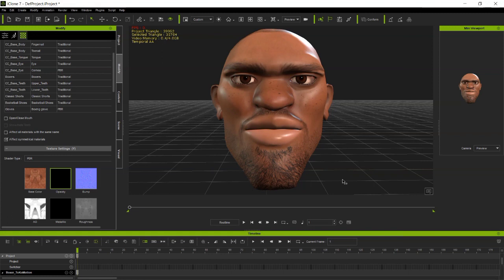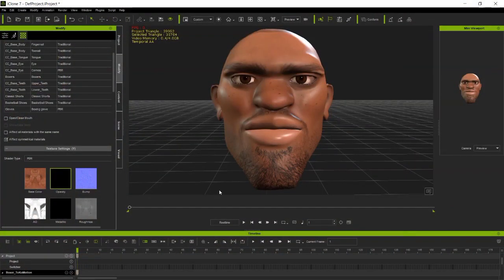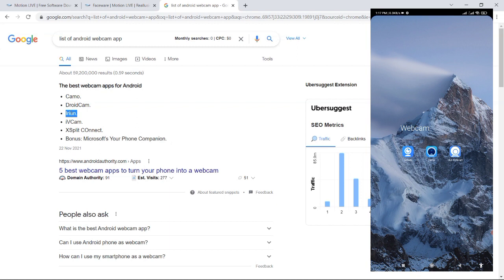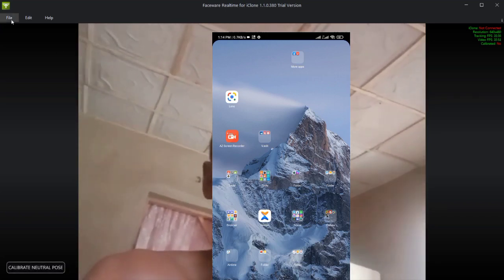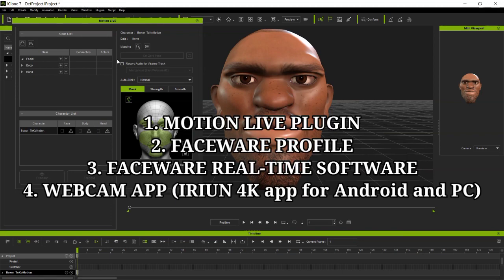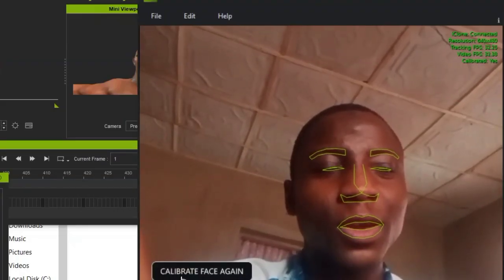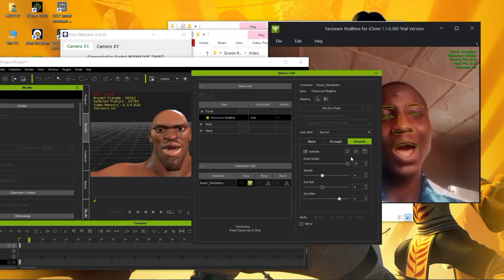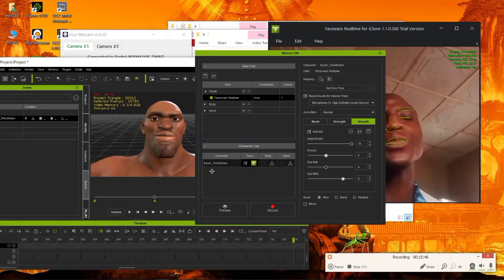Iclone × faceware tutorial: How To Motion Capture Your Face In Iclone Using Your Android Device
As I've been getting a lot of request from different people telling me to do iclone facial motion capture using Android phone with faceware software since last year but time doesn't permit me.

So, I think I just have to sacrifice time so as to keep my promise. So, this tutorial will let you know on how to do facial motion capture in iclone using Android device with faceware software. Kindly watch till the end and see the magic.

As said in the video, these are list of tools you need for you to get started:

Good luck!